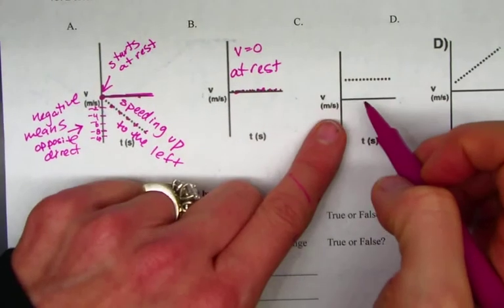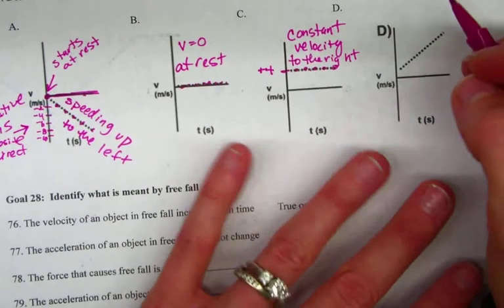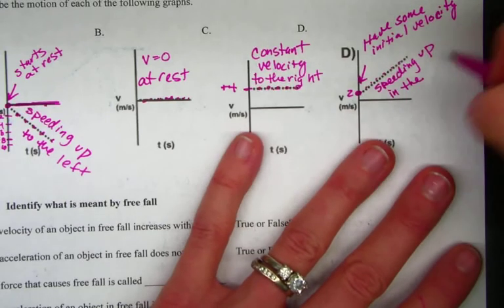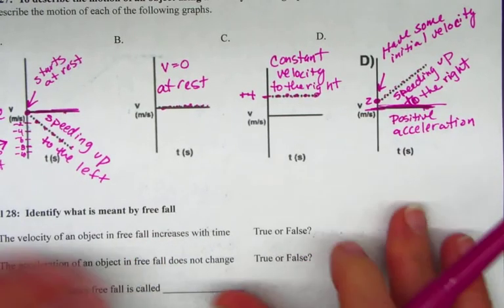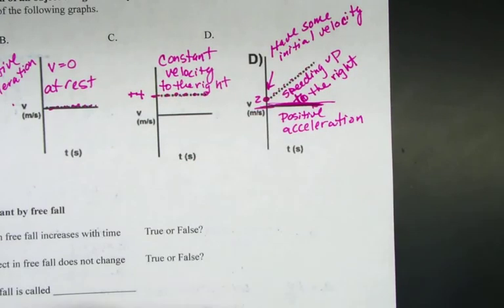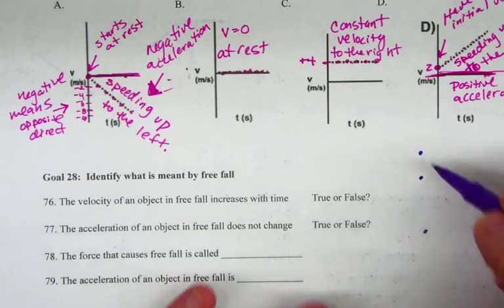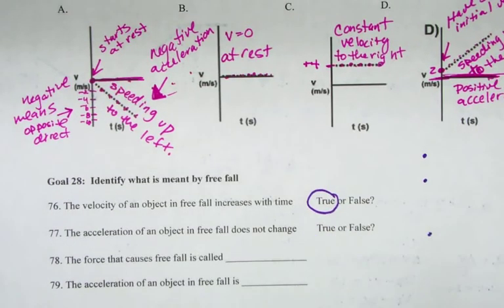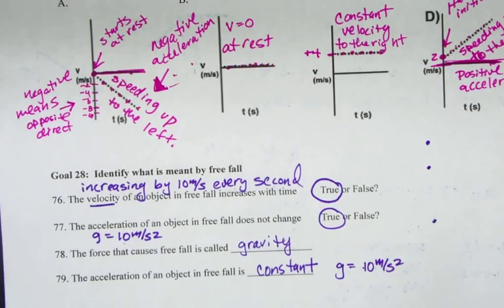519 Semester 1 Final Exam Review Goals 27, 28